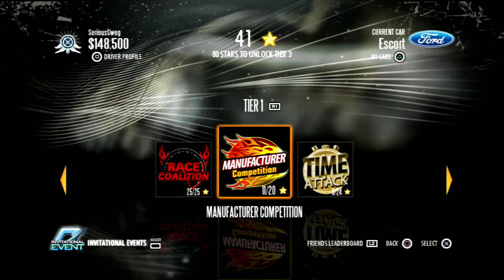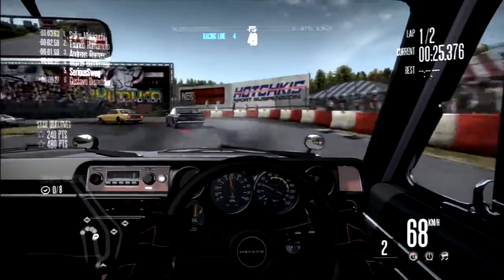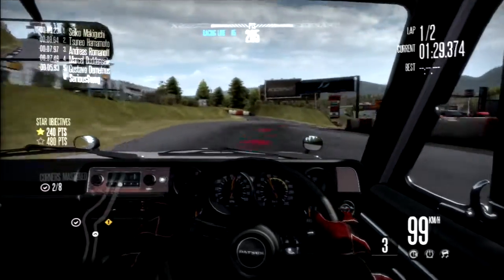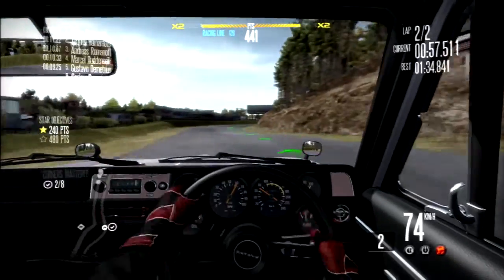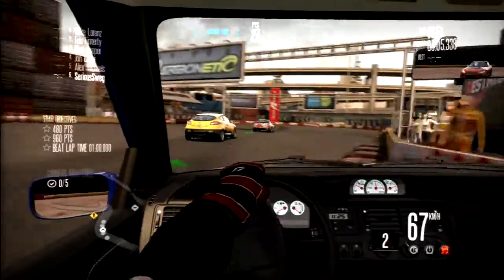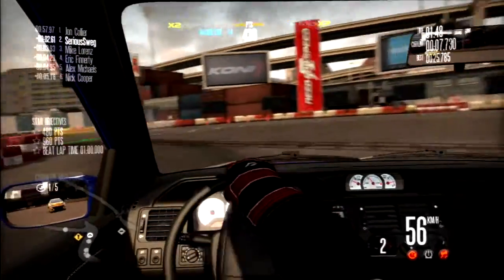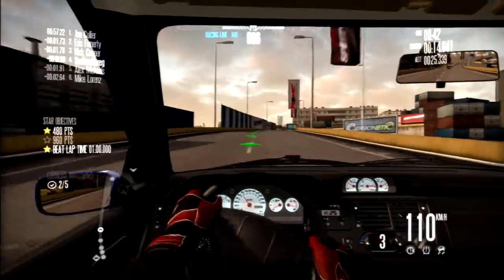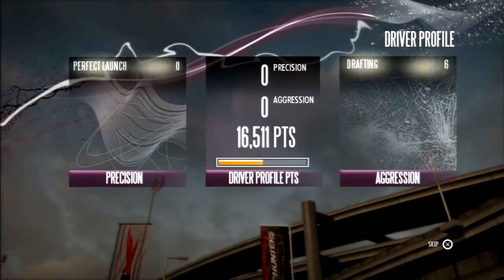Need for Speed: Shift - Return of the Cosworth (Part 5)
I decided to come back to Need for Speed: Shift and carry on with my playthrough while there wasn't much in the way of new content to do. Today, I do a couple of events with Nissan Skyline and my trusty Ford Escort Cosworth.